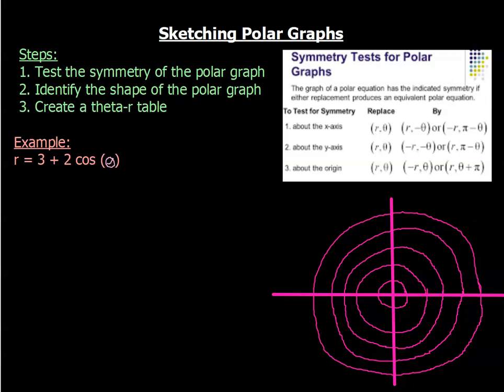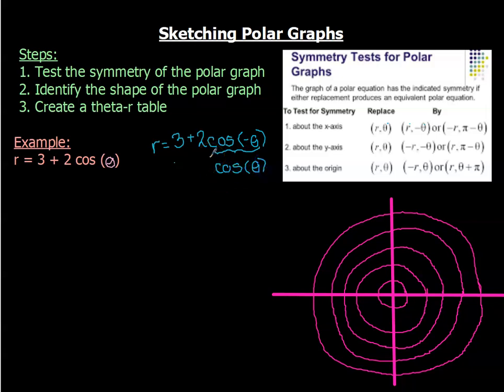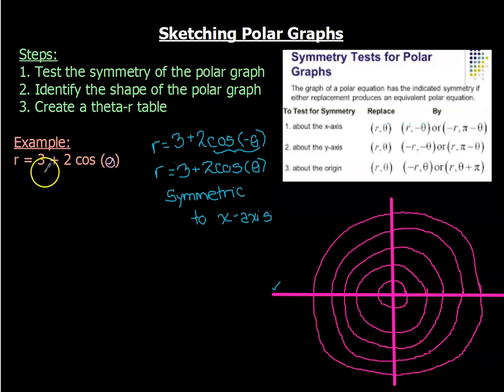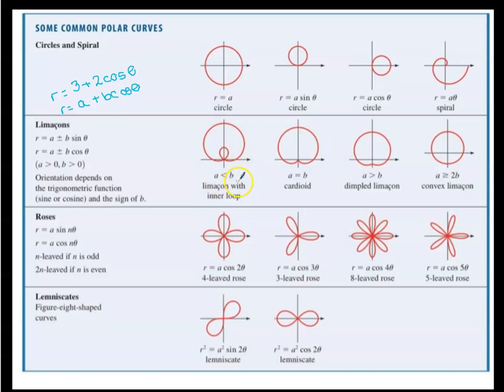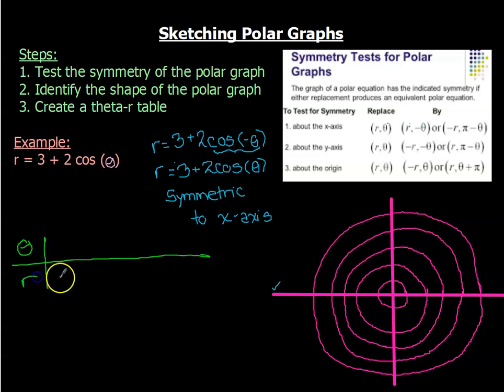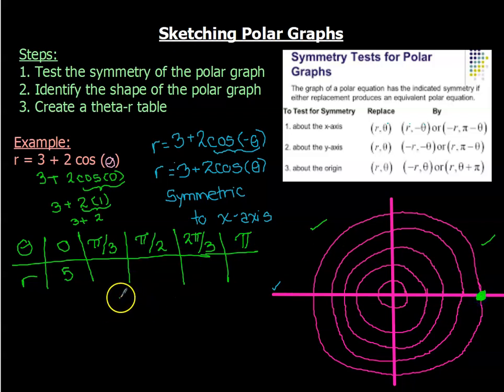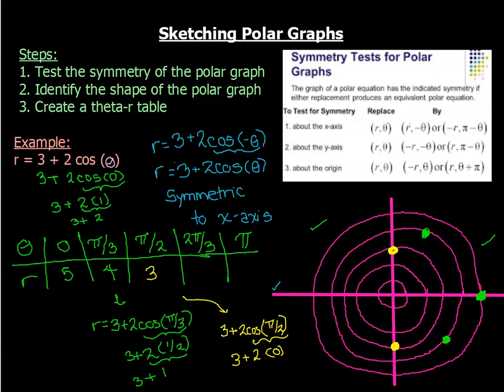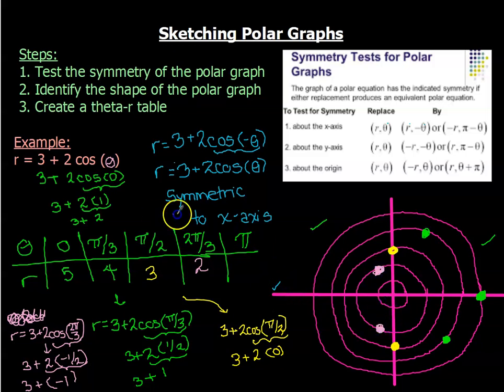Sketching Polar Graphs